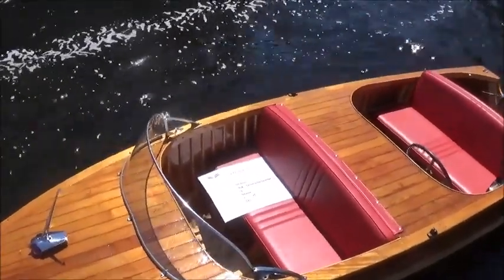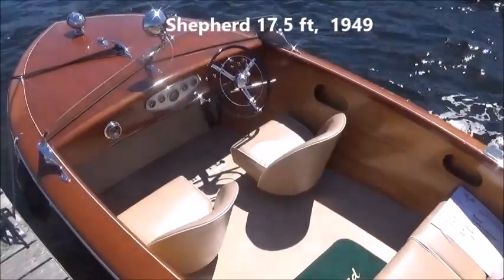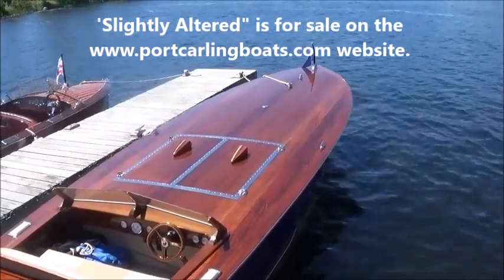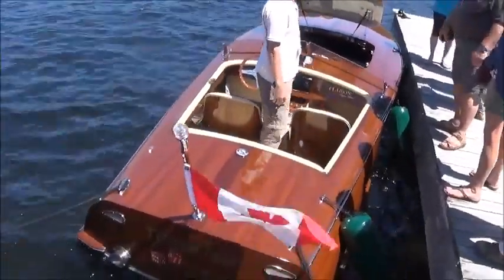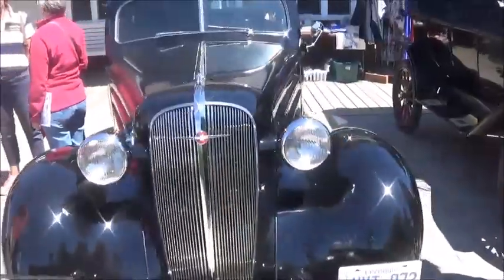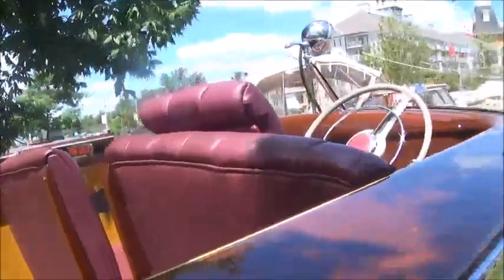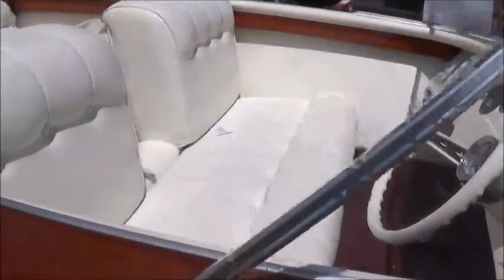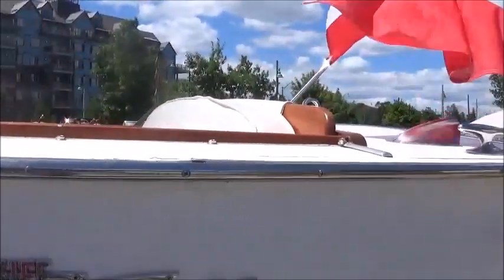ACBS Toronto Gravenhurst Boat Show July 2017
This video features highlights from the Toronto Chapter, Antique and Classic Boat Society Boat and Auto Show,  held in Gravenhurst Ontario, July 8, 2017